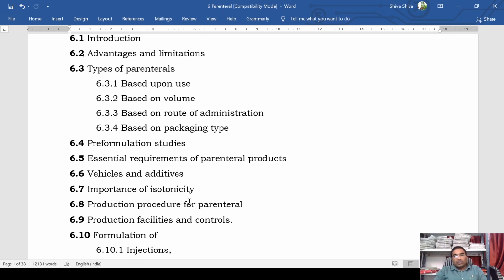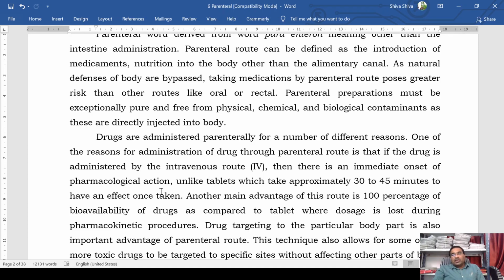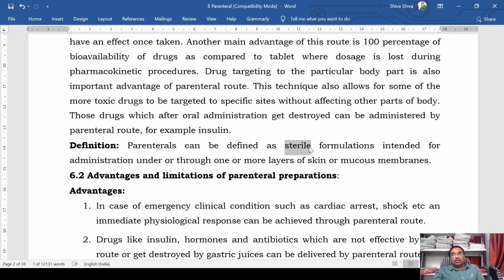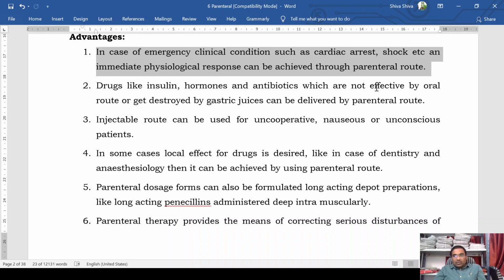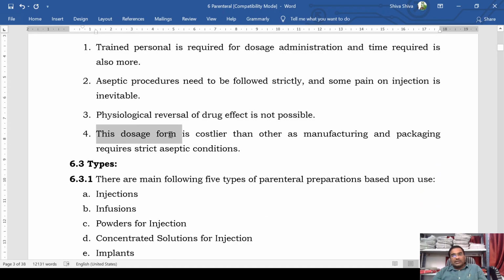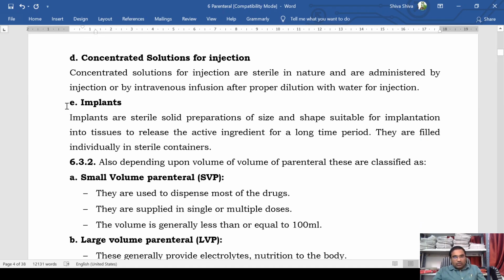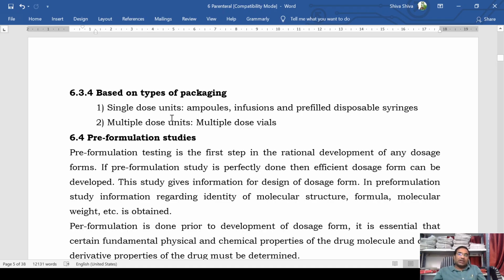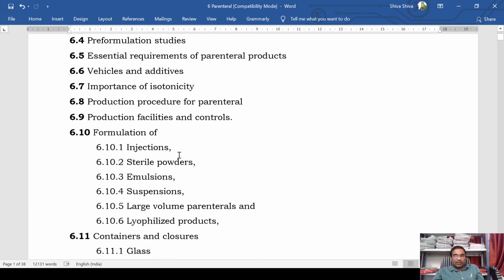parenteral products introduction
This video lecture contains introduction to parenteral product, advantages, disadvantages, types and requirement of parenteral product